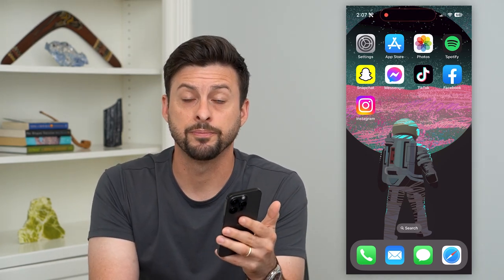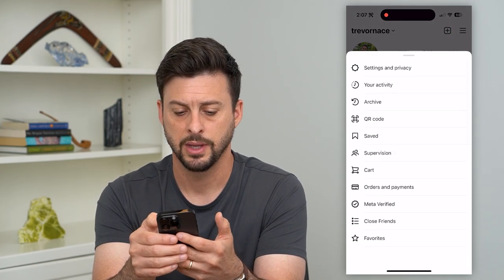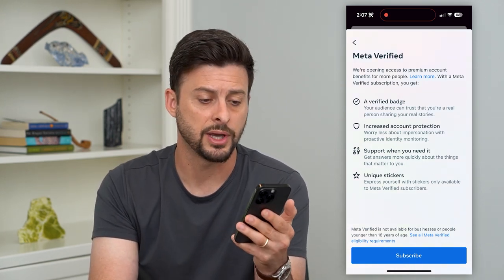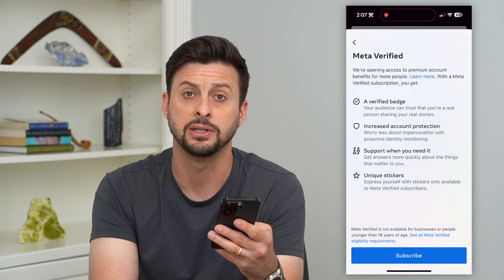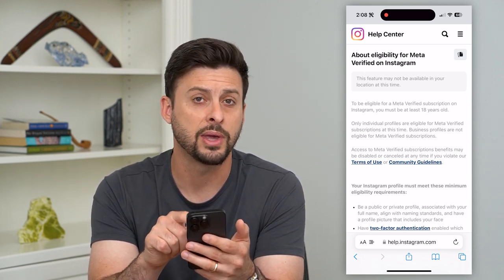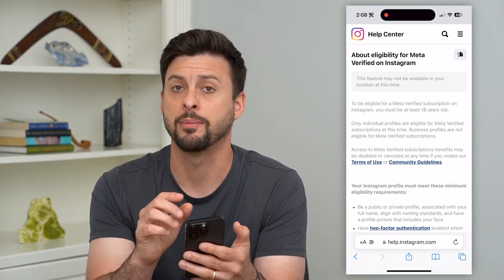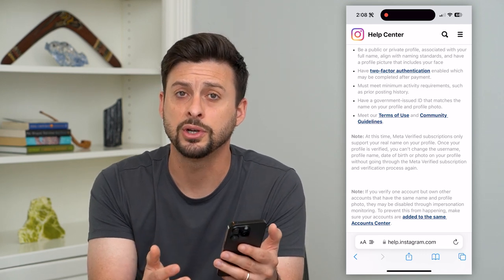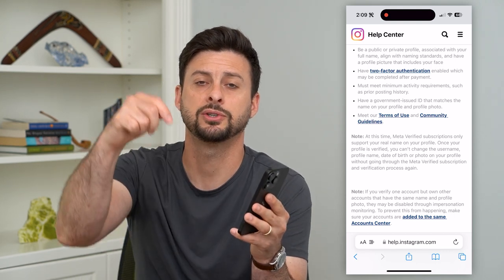How To Fix Meta Verification Not Available On Instagram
Let's fix Meta Verification if it's not available on Instagram or if it won't let you become verified.